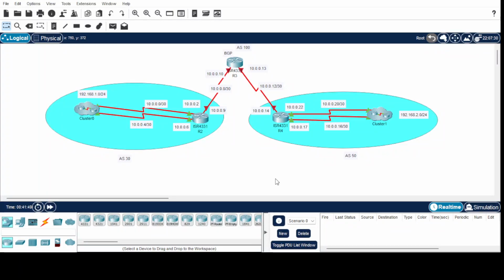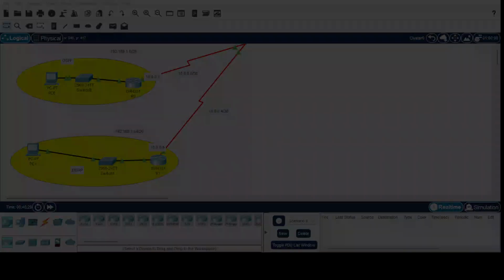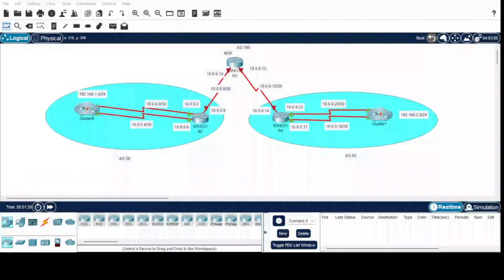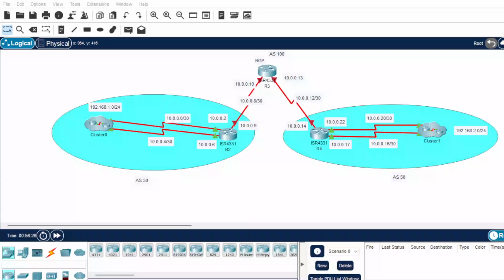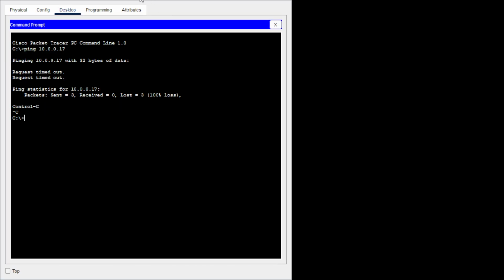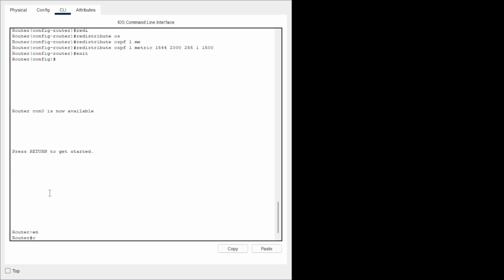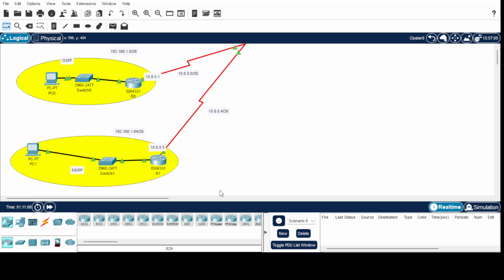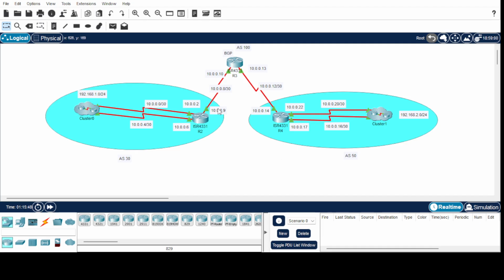BGP redistribution into hybrid network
Two hybrid networks having both OSPF and EIGRP as its internal routing protocol are linked up by the use BGP routing protocol.